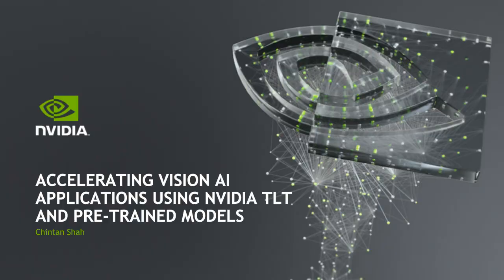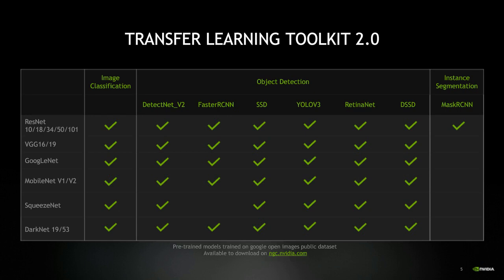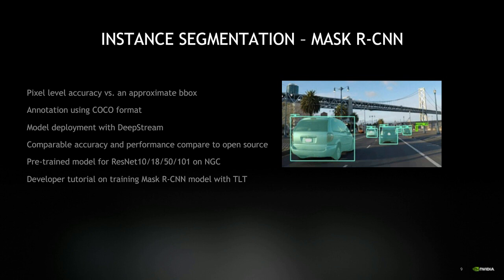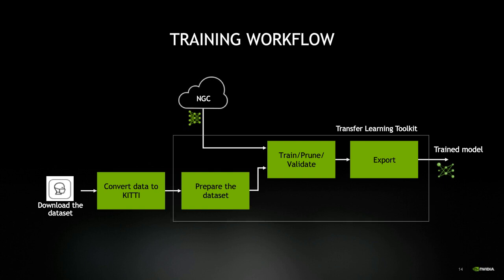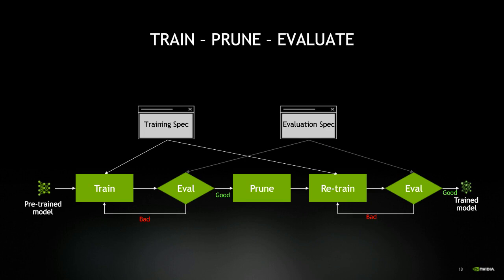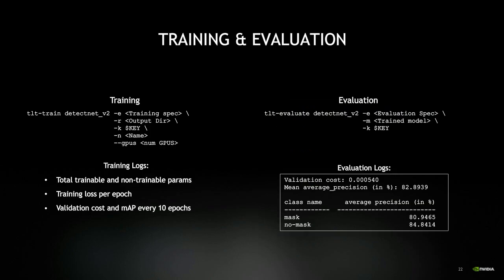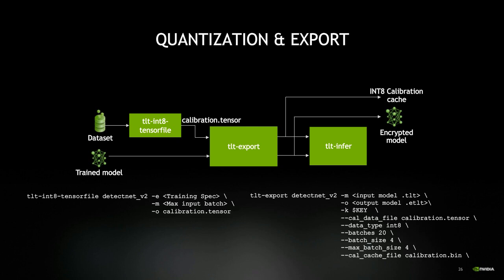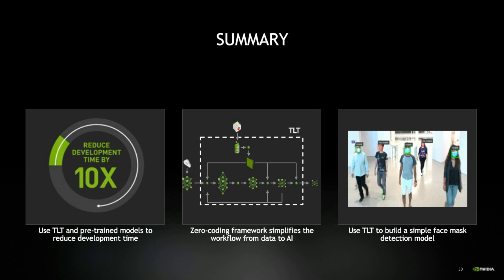Accelerating Vision AI Applications Using NVIDIA Transfer Learning Toolkit and Pre-Trained Models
Learn how to make the process of creating vision AI models quicker and easier with NVIDIA Transfer Learning Toolkit and pre-trained models. Vision AI has been widely adopted across various industries, ranging from smart cities to retail to hospitals to smart factories, to improve business efficiency and safety. Deploying vision AI apps requires deep learning models that are trained and adapted for specific use cases. Training both highly accurate and highly performant deep learning models is difficult. Transfer Learning Toolkit is a simplified AI toolkit for developers to train models with zero coding. We'll cover pre-trained models available on NGC and how developers can use those to fine-tune their own models. Developers can build high-performance models for inference by applying model pruning and INT8 quantization with TLT, which can reduce the effort required to train AI models and speed time to market.